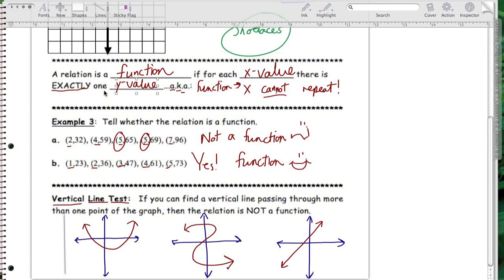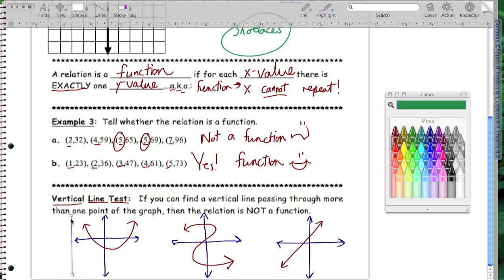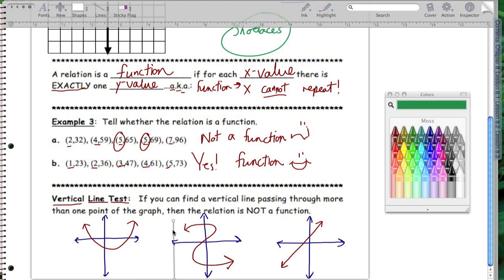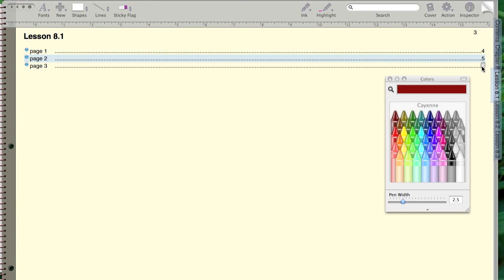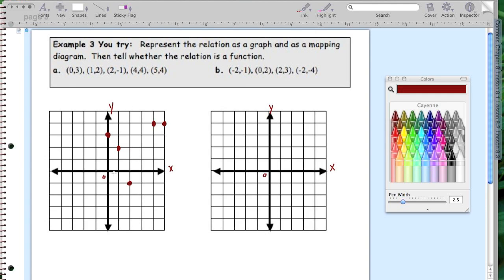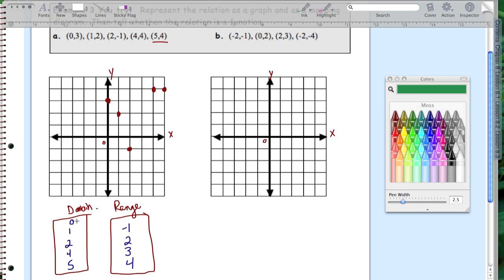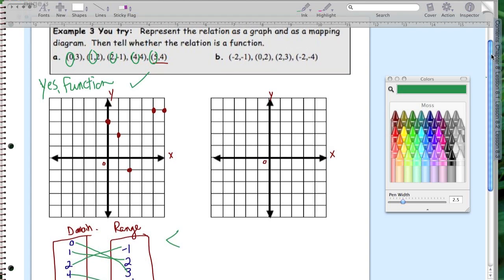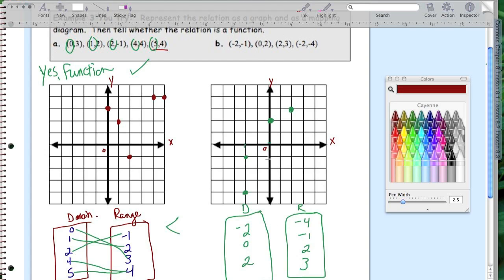Lesson 8.1 HD part 2